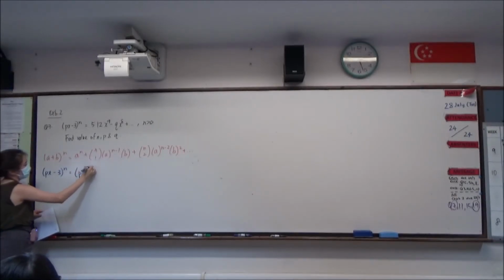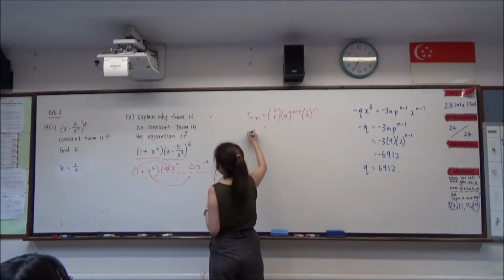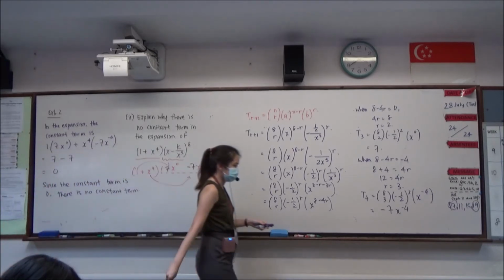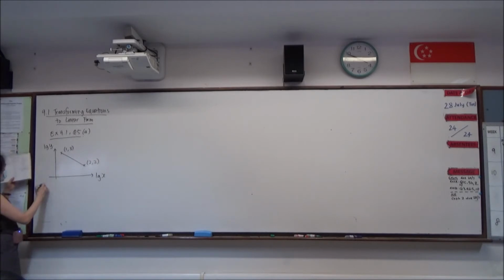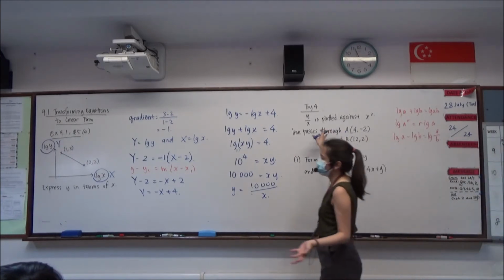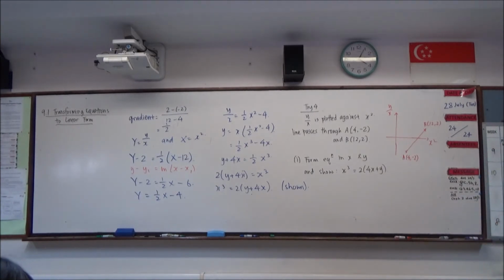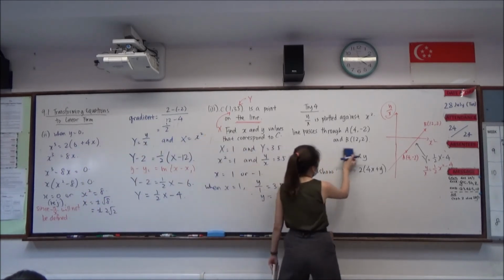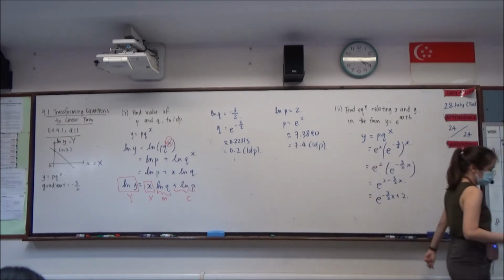3E AM Chpt 9 Applications of Straight Line Graphs Lesson 3